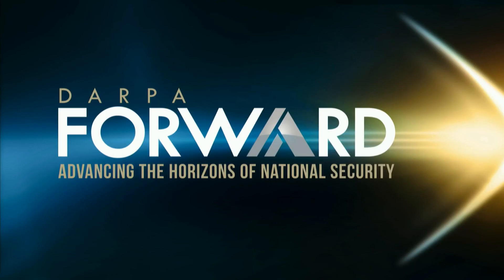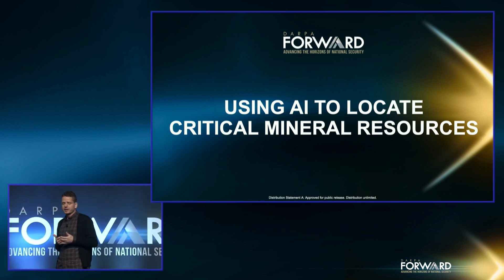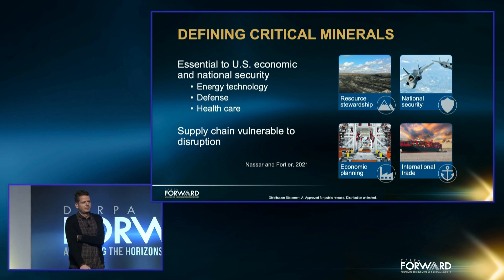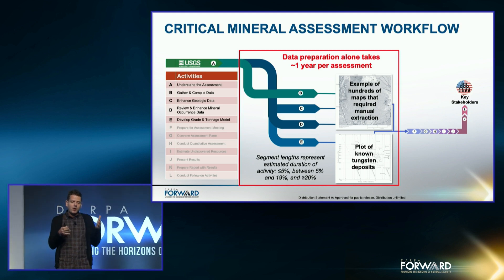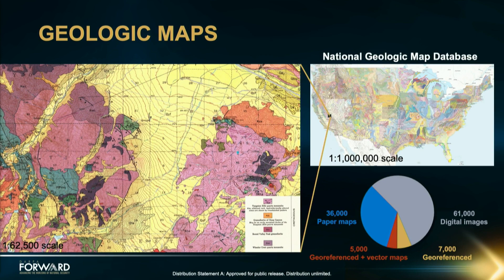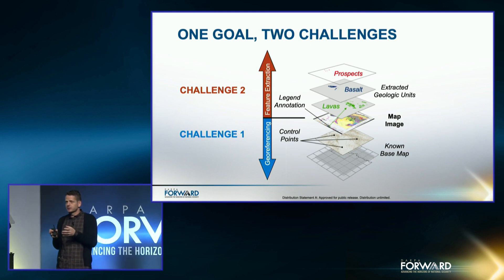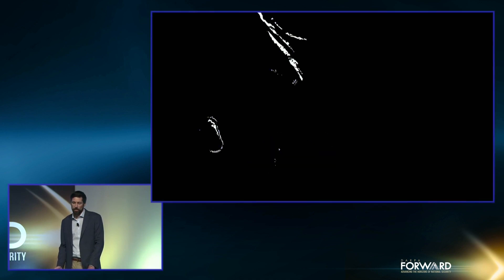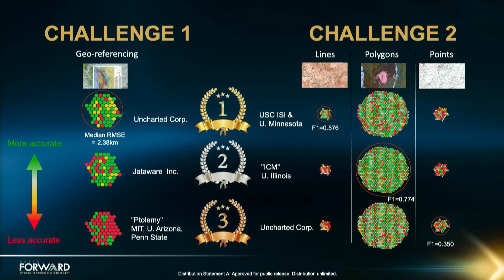Using AI to Locate Critical Mineral Resources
Lightning Talk: DARPA partnered with the United States Geological Survey (USGS) to launch a world-wide competition geared at exploring the potential of machine learning and artificial intelligence tools and techniques to enhance USGS critical mineral resource assessment workflows. DARPA and USGS will discuss the results from the competition and highlight how AI can automate key steps in the assessment process and beyond.

 At a DARPA Forward event in December 2022, former DARPA program manager Joshua Elliott discusses a competition done in partnership with the United States Geological Survey (USGS) geared at exploring the potential of machine learning and artificial intelligence tools and techniques to enhance USGS critical mineral resource assessment workflows. DARPA and USGS discussed the competition’s results, which inspired the CriticalMAAS program.